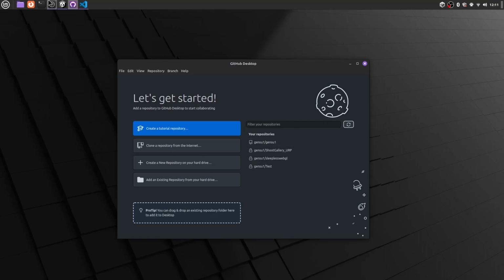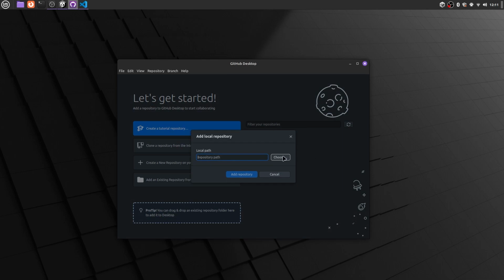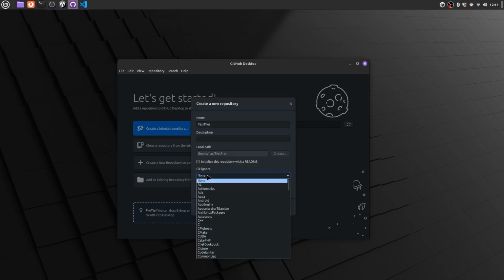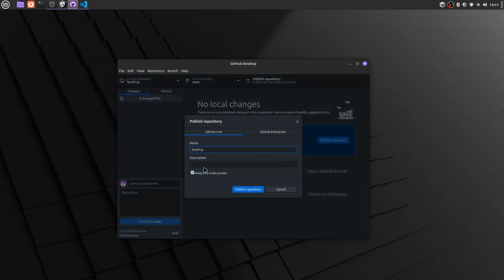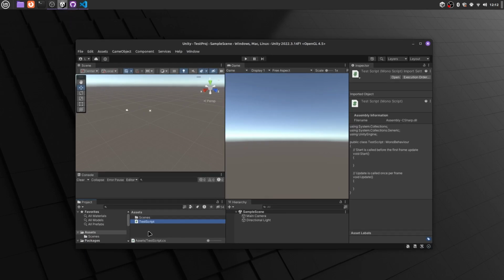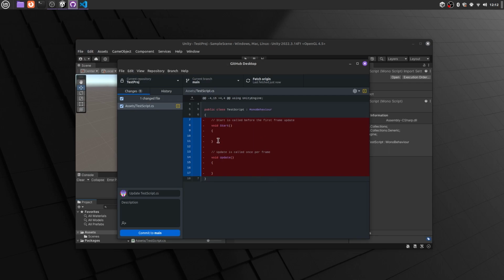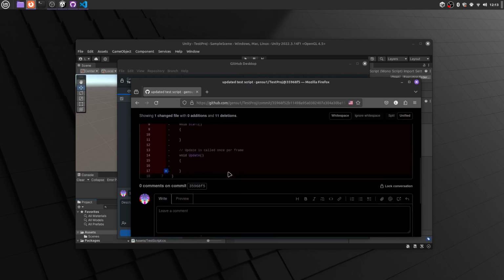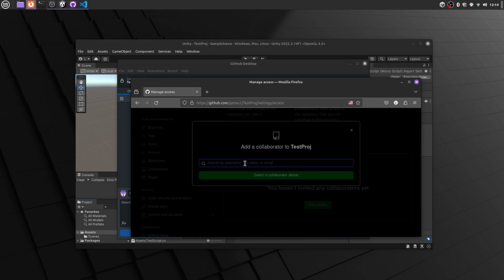Unity GitHub Setup in 3 Easy Minutes! GitHub Desktop (Backups, Revert Changes, and Collab) FREE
Link to Github Desktop GUI  Client: macOS / Windows

For my Ubuntu/Mint Linux Friends, Install Github Desktop by using following commands:
sudo gdebi GitHubDesktop-linux-3.1.1-linux1.deb